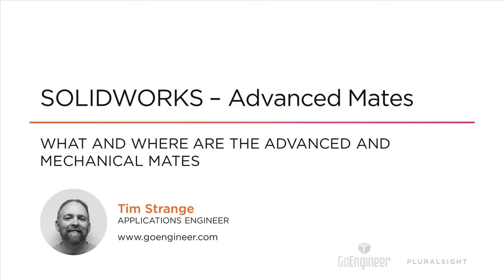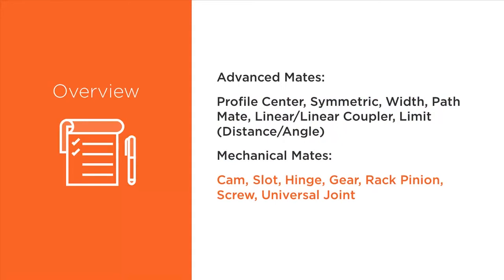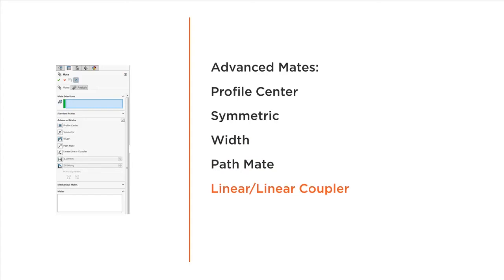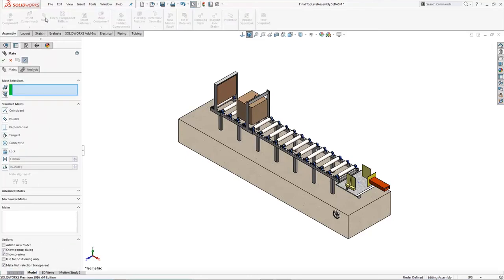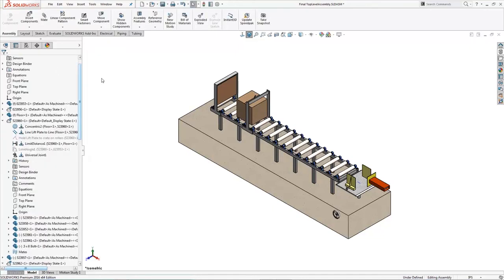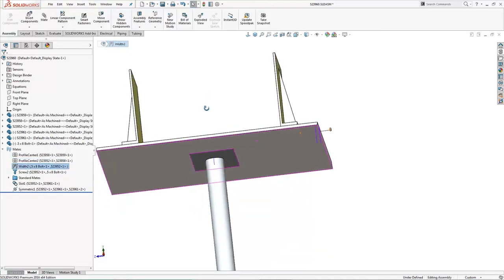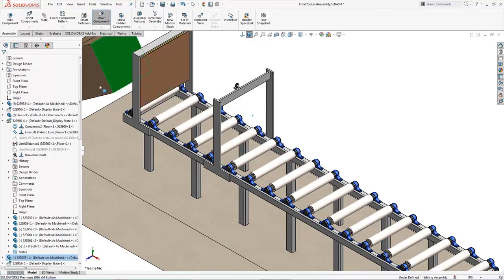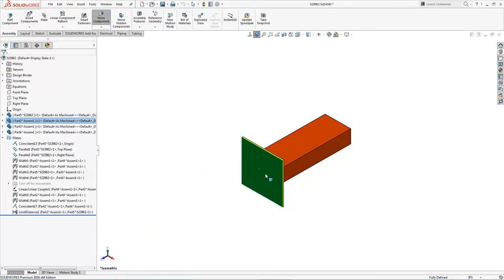Introducing the Advanced Mates in SOLIDWORKS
In this tutorial, presenter Tim Strange provides a quick overview of mate types and where to find them in the software. This lesson is an excerpt from the Pluralsight tutorial series, "SOLIDWORKS — Advanced Mates":